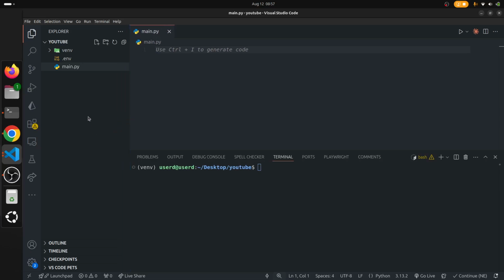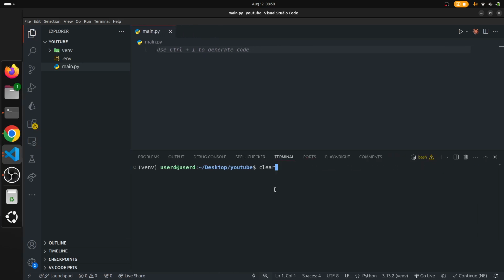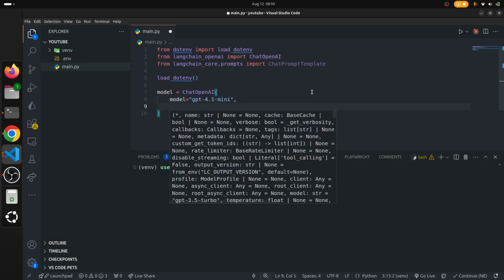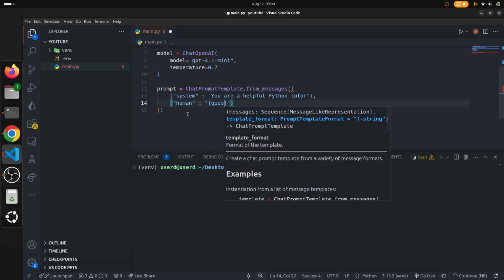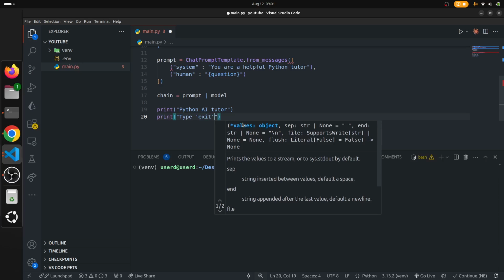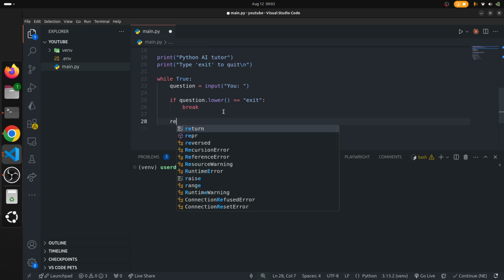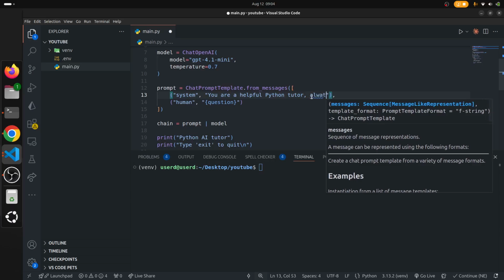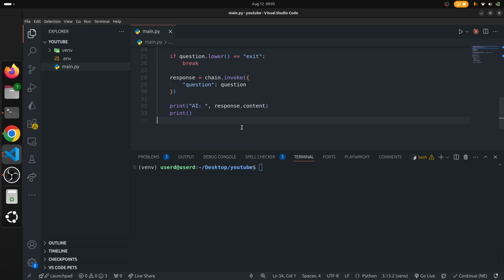how to use langchain in python for Beginners – Build Your First AI App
LangChain in Python for Beginners – Build Your First AI App

⭐️ Production-Ready AI & LLM Agents Development Bootcamp